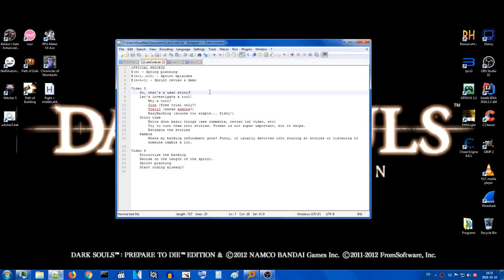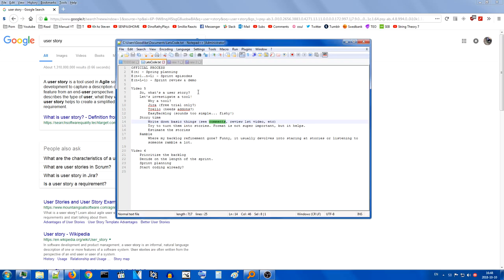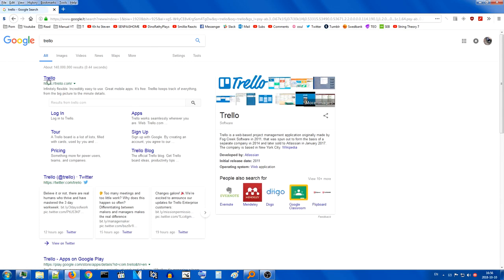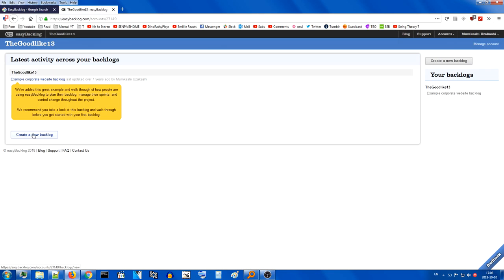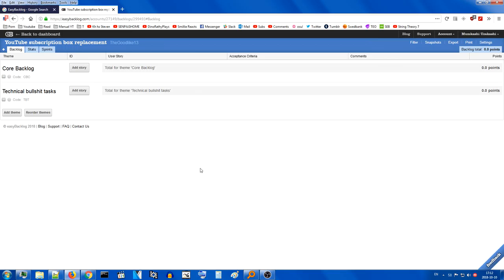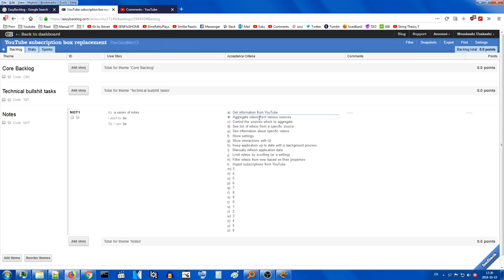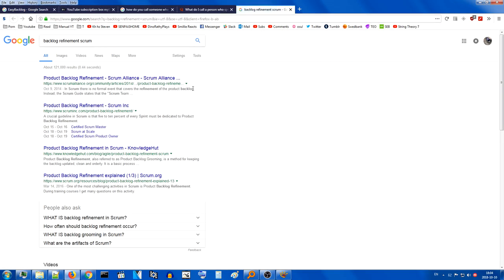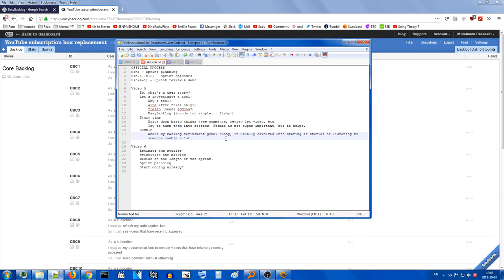Let's code - Writing user stories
In this video I write down some stories for the application. Eventually.

I couldn't get the site to make the board public, but here's a link to the exported excel file:

In this series I will try to create an application that replaces and expands on the functionality of the YouTube subscription box. As the series progresses, I will add links to various resources (such as a public git repository) to the description below.